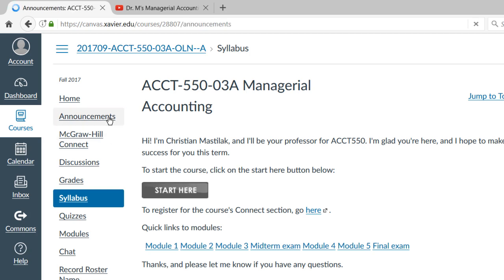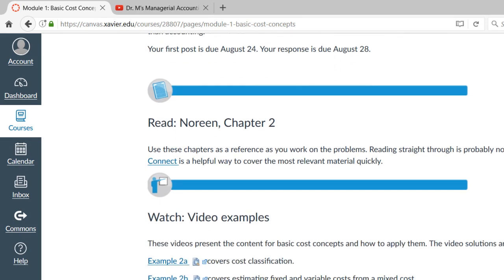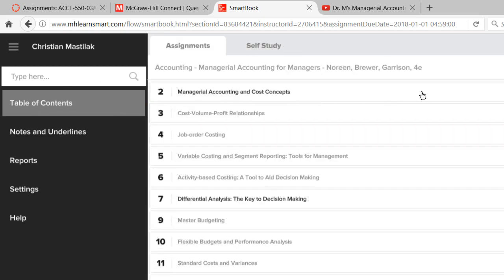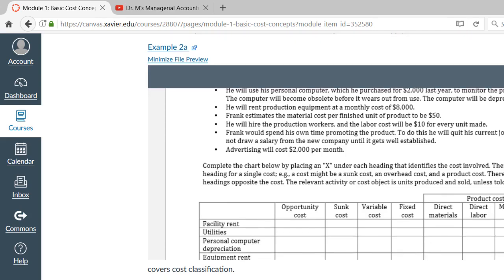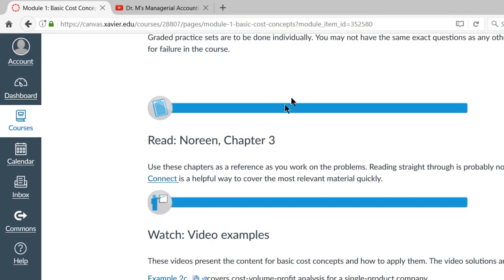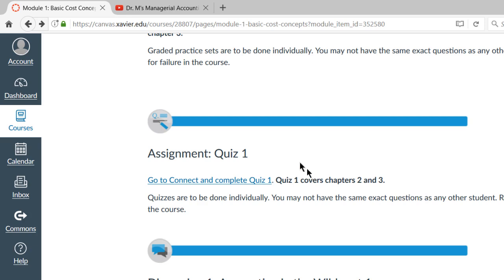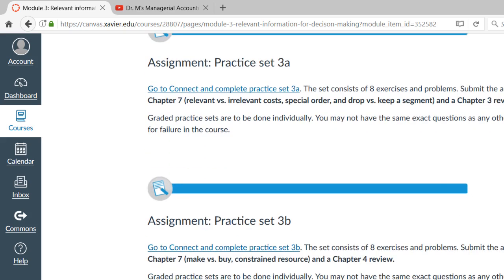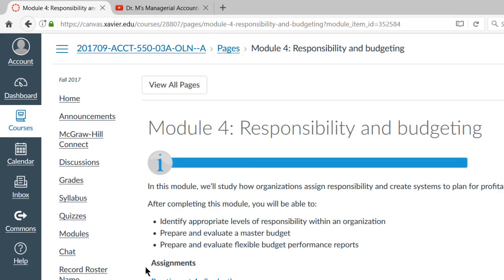Course overview part 2